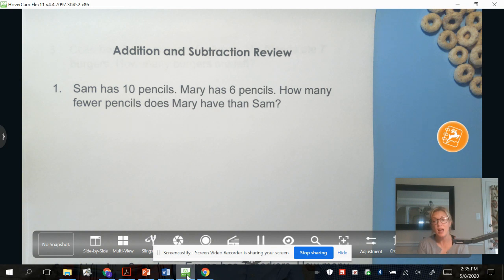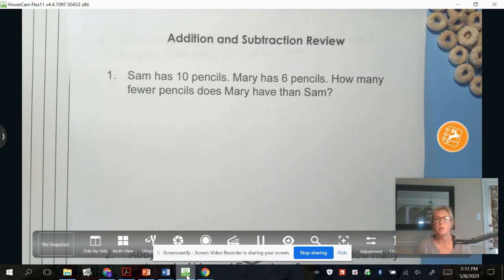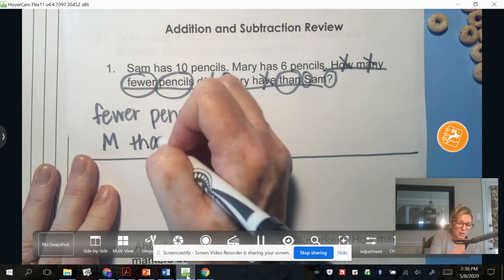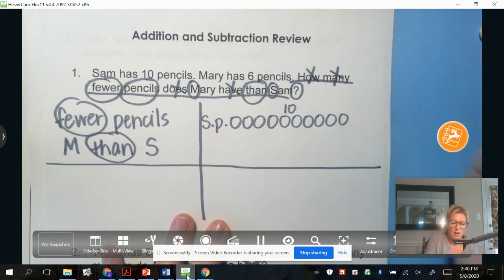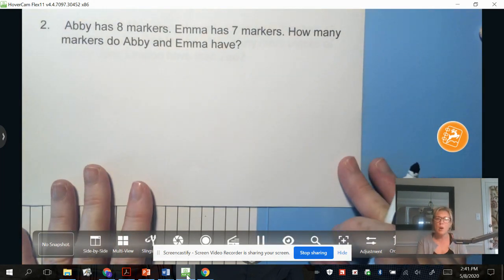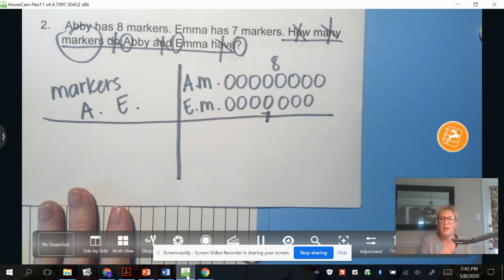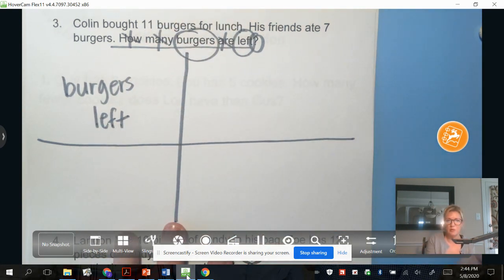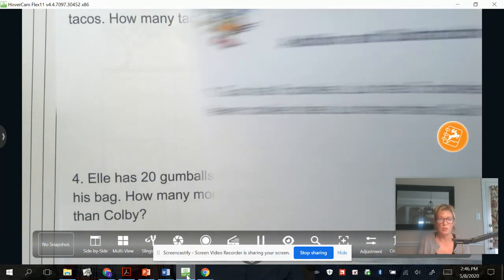Untitled: May 8, 2020 2:46 PM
Mrs. Speer - Four Step Process Review